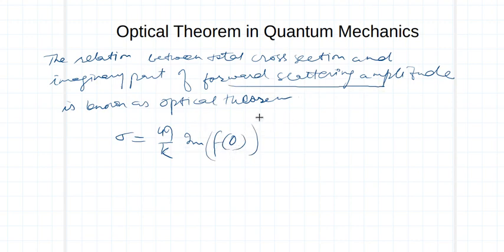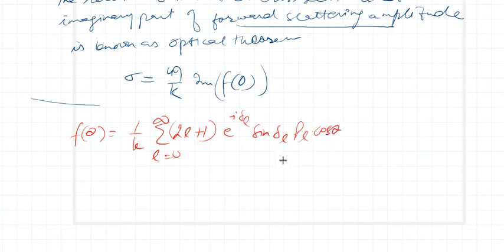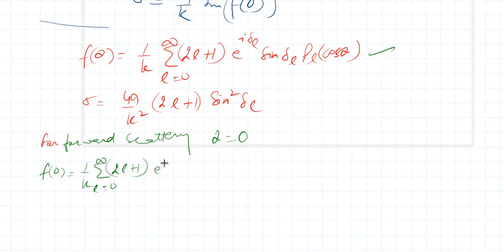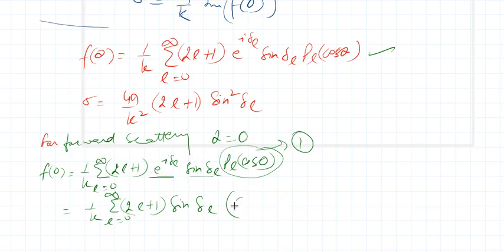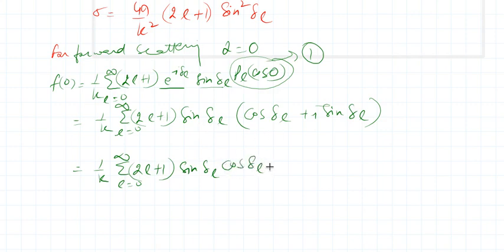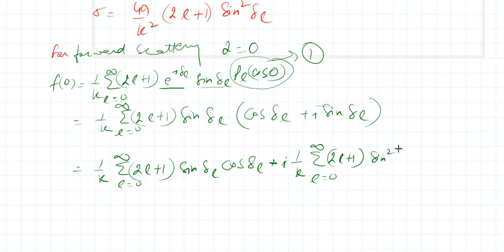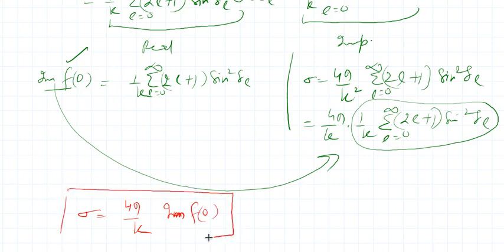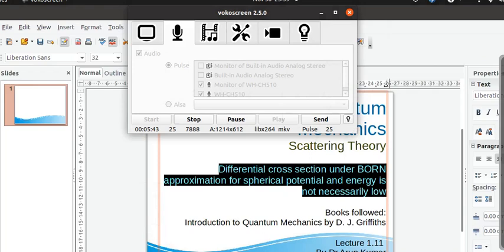Lecture 1.12: Optical Theorem